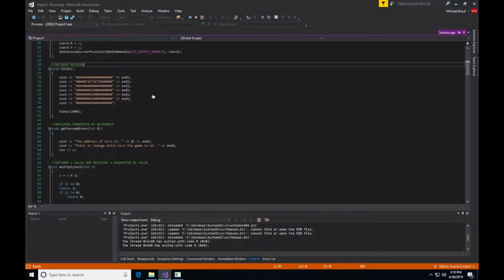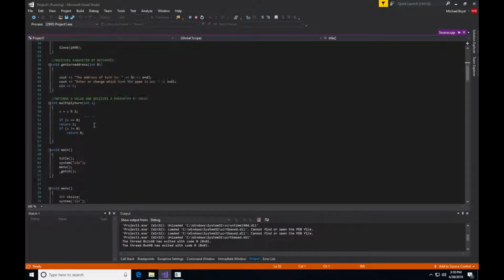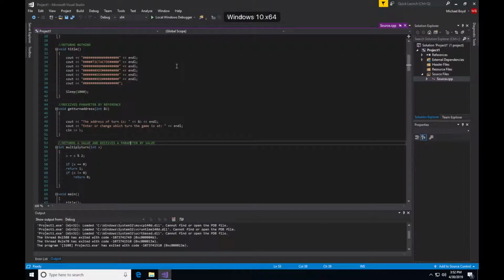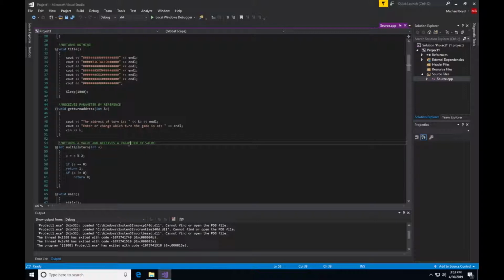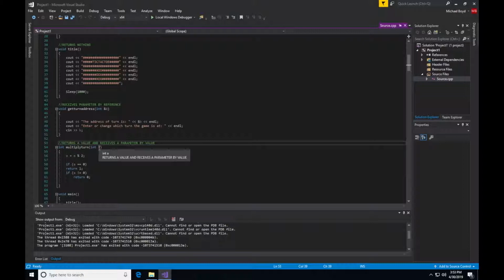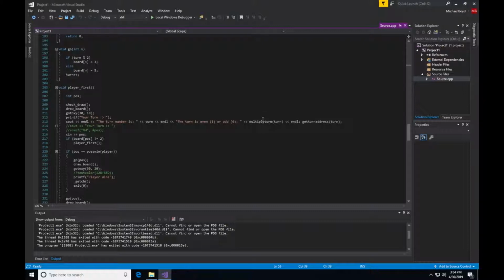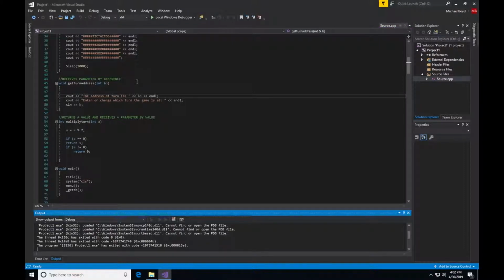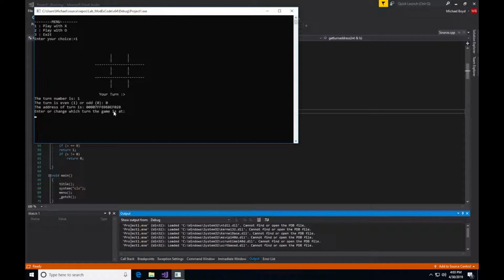C++ Functions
How to use functions in C++